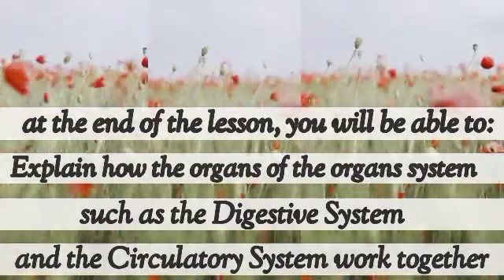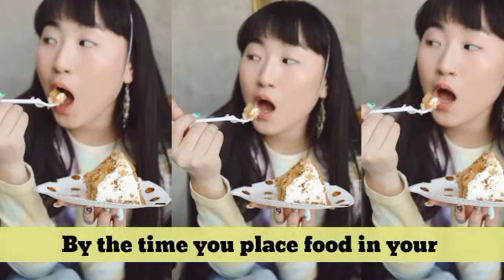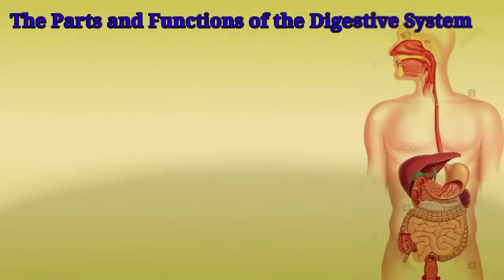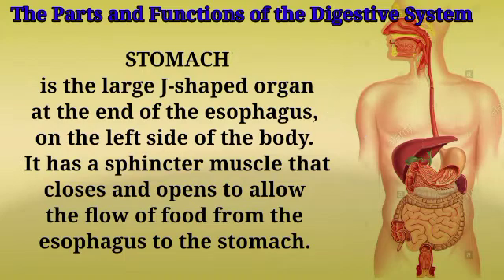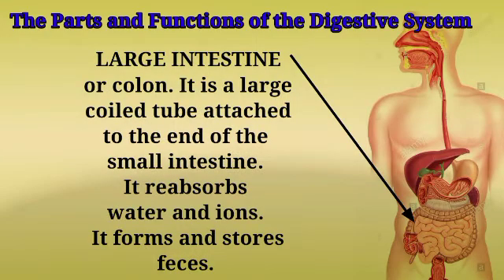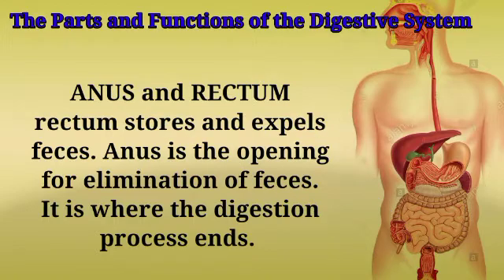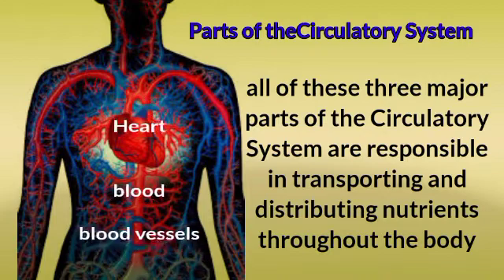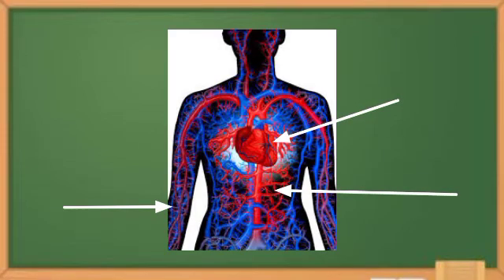HOW THE DIGESTIVE SYSTEM AND THE CIRCULATORY SYSTEM WORKS TOGETHER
Polina Takinlevitch